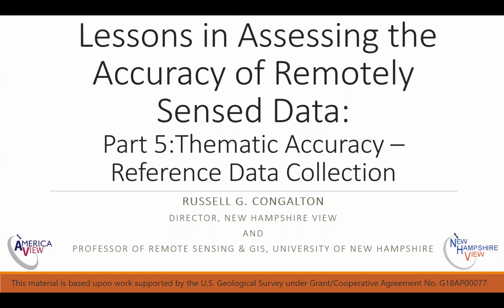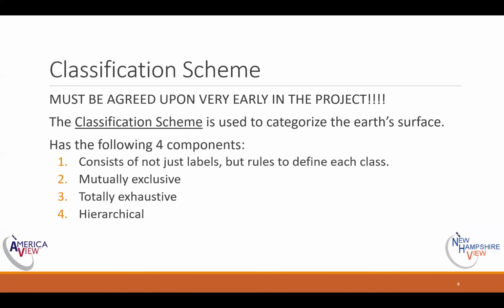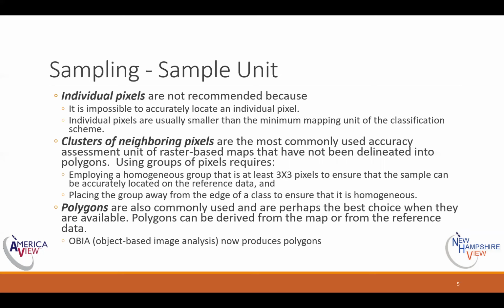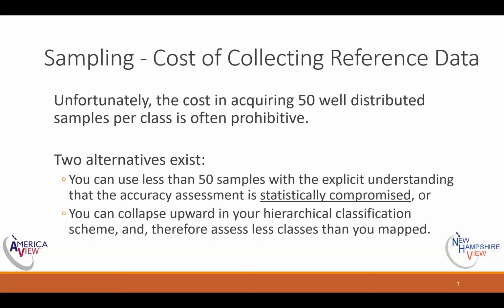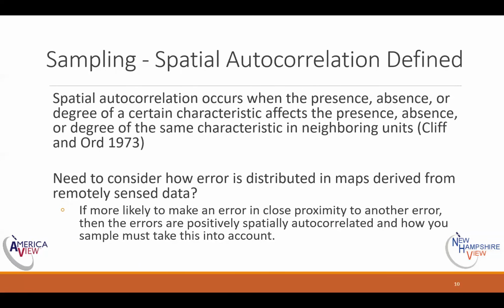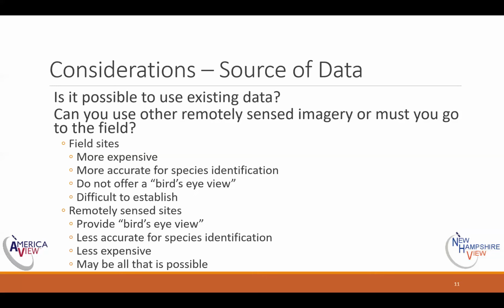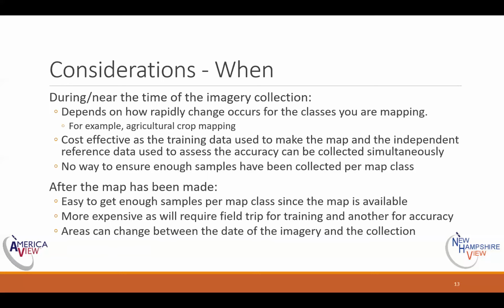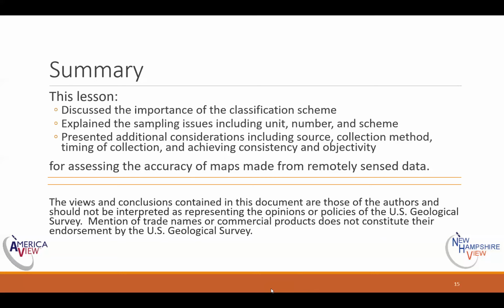Accuracy Assessment of Remotely Sensed Data: Part 5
Lessons in Assessing the Accuracy of Remotely Sensed Data: Part 5: Thematic Accuracy: Reference Data Collection
Production Credit: Dr. Russell Congalton